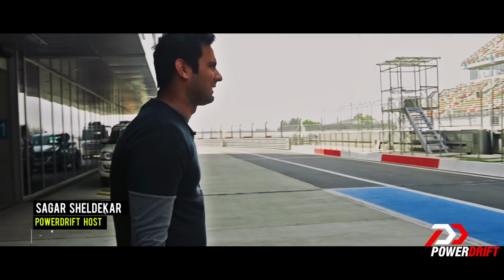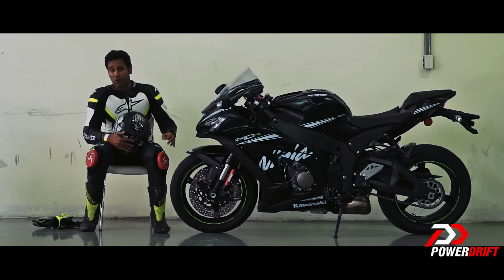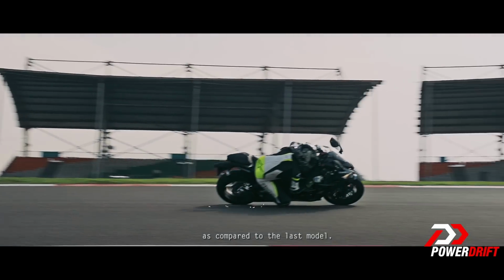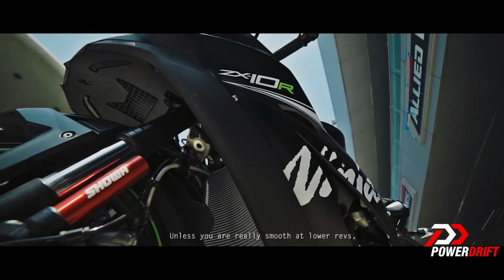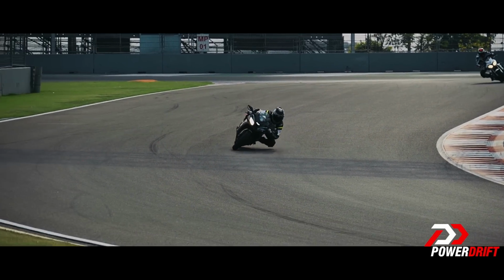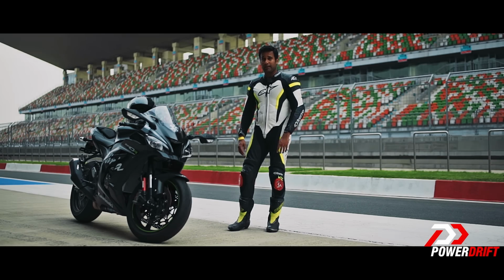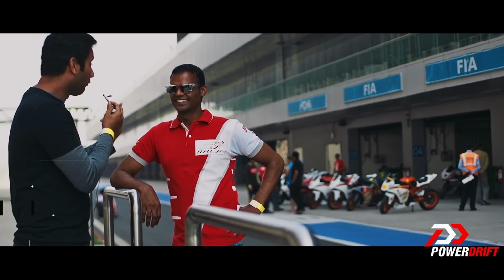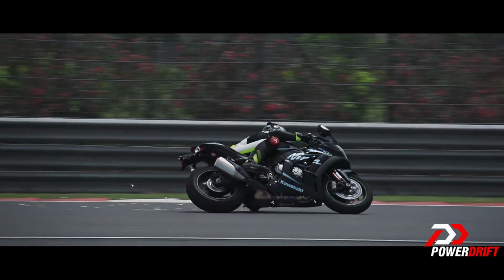2016 Kawasaki Ninja ZX10R Winter Edition : Review : PowerDrift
The new 2016 Kawasaki Ninja ZX10R Winter Edition is a machine honing the latest Kawasaki technology. With new components on board & more power at our disposal, we were at the Buddh International Circuit to test its mettle.

For more information about the 2016 Kawasaki Ninja ZX10R Winter Edition click here - http